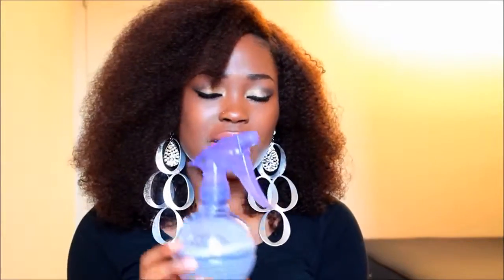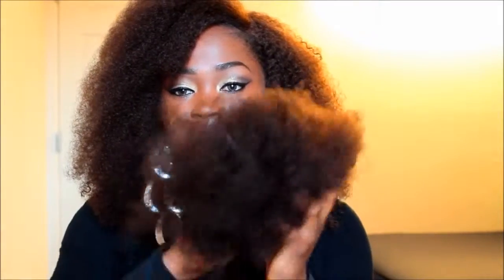How to Style Kinky Curl Glueless Full Lace Wig SW033 by Peakmill | BestLaceWigs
Item No: SW033
Hair Color: #2
Color 1b# is available now.
Hair Length: 18inches
Glueless full lace wig cap is available.

Join BestLaceWigs:
1. Indian Virgin Hair New Arrivals | 3 Bundles hair starts at $59
4. BestLaceWigs Points Policy

Video made by Peakmill! Follow her and get to know more fantastic stories.